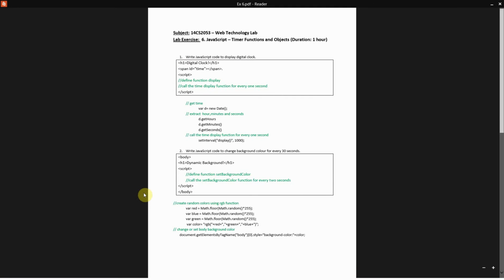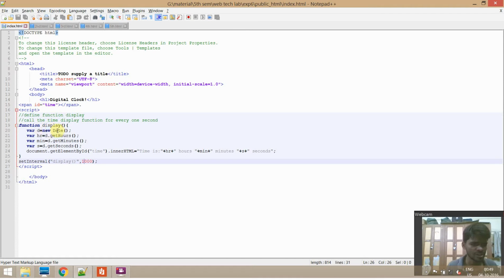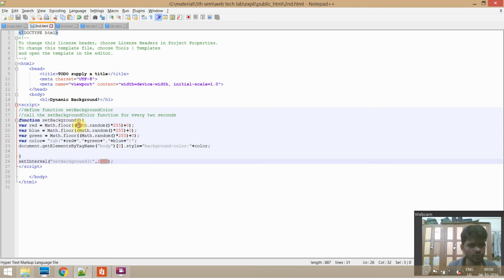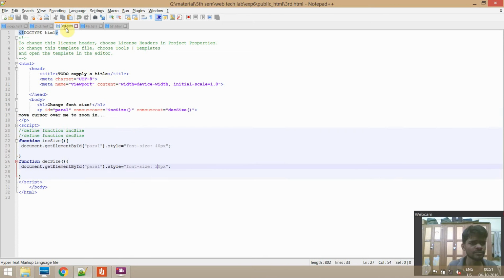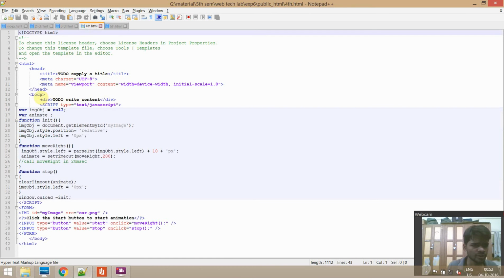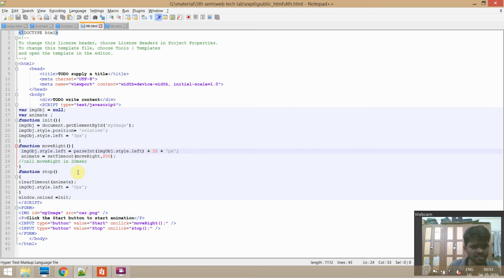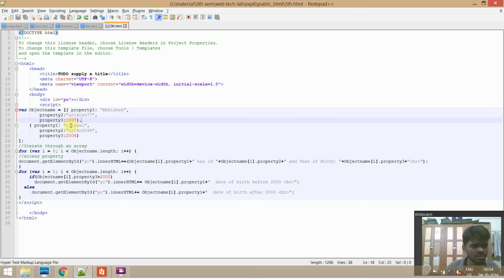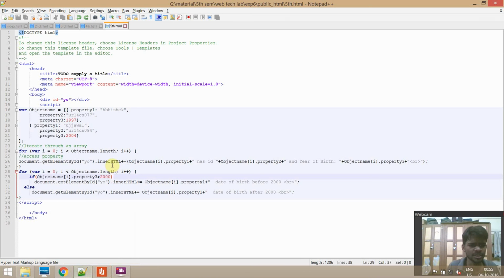web technology lab ex no.-6